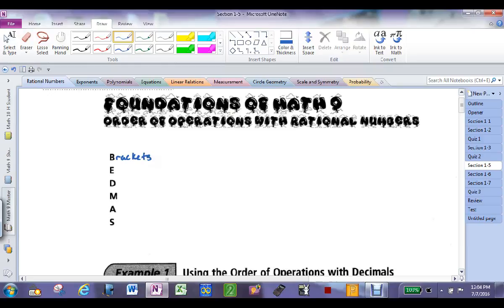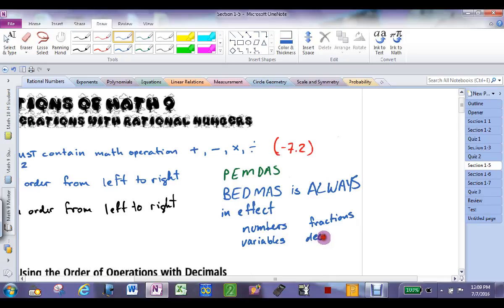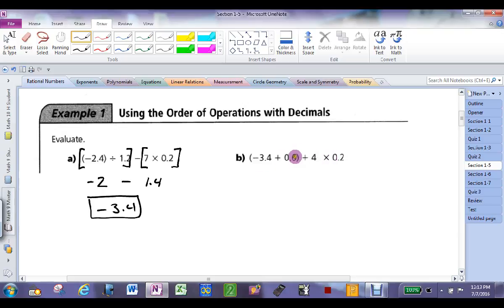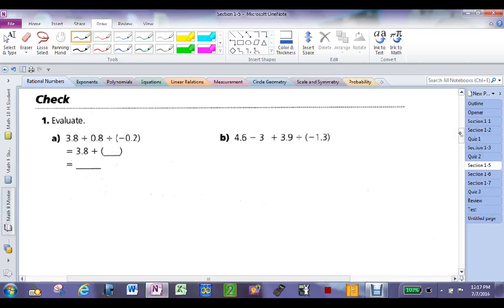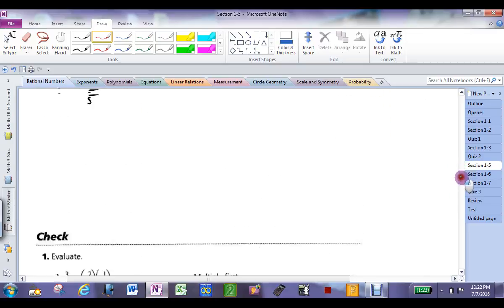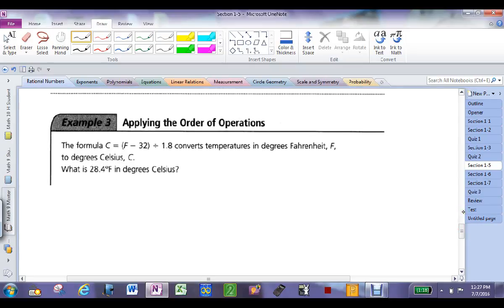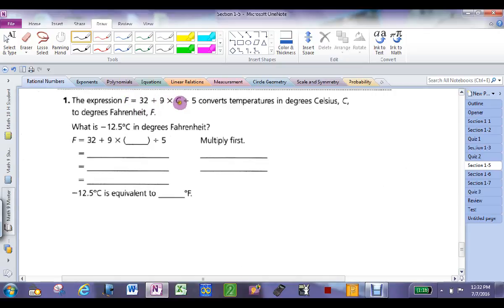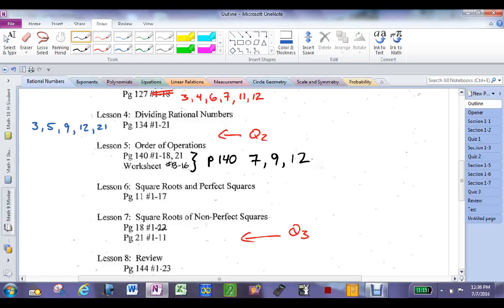July 7 BEDMAS